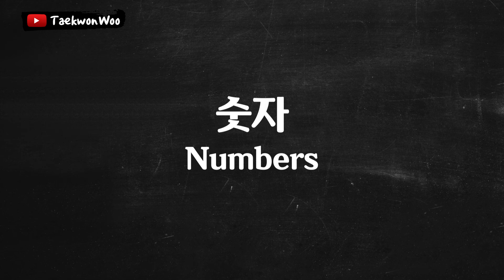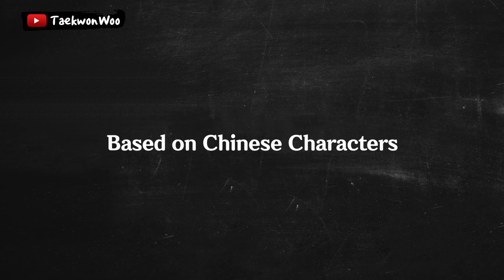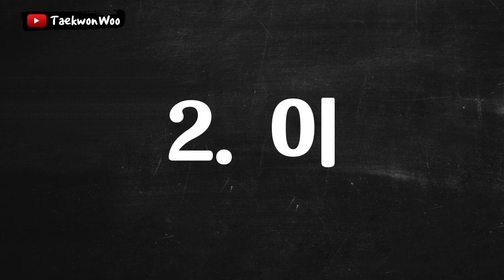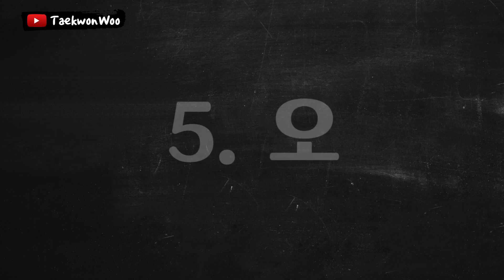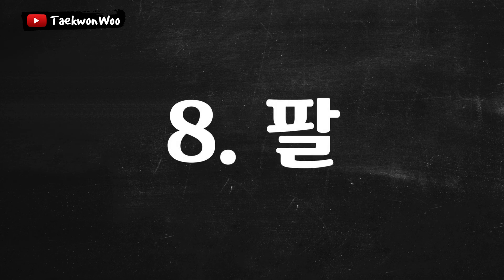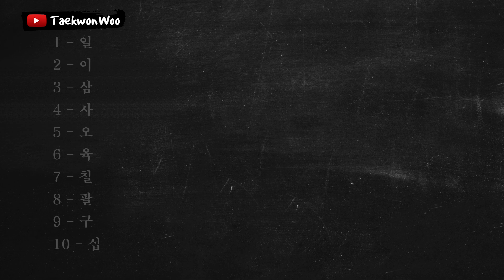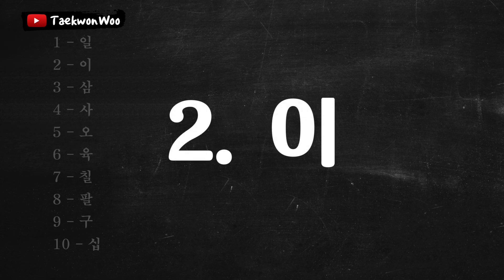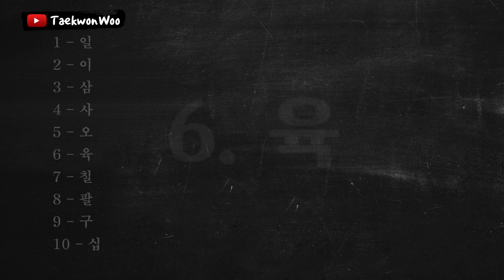Learn Korean - Counting from 1 to 10 based on Chinese Characters in Korean | TaekwonWoo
✓ Let's learn how to count from 1 to 10 based on Chinese Characters in Korean, Hangul.

✓ Taekwondo is the Korean martial arts, by studying Korean, we show respect to their purpose, the nation and culture that developed the art we study. Learning Korean (Hangul) offers numerous benefits, including a key to understanding the Korean language, improved communication with Korean speakers, a deeper understanding of Korean culture, and enriched travel experiences in South Korea. So let's learn important words and expressions in Korean [한글: Hangul]